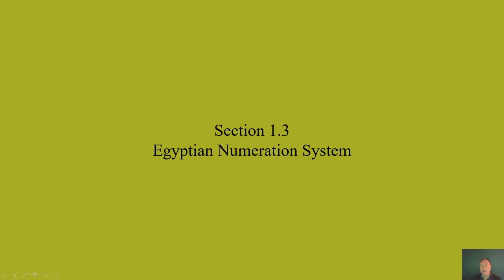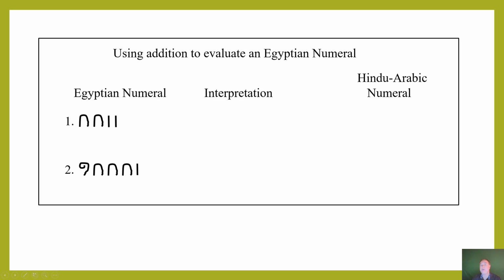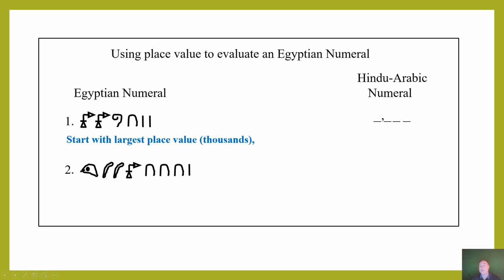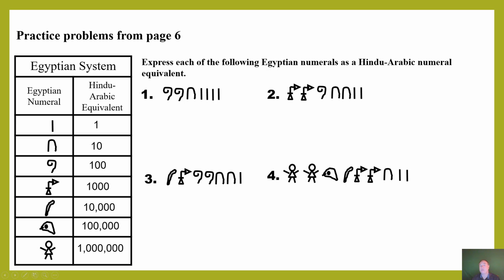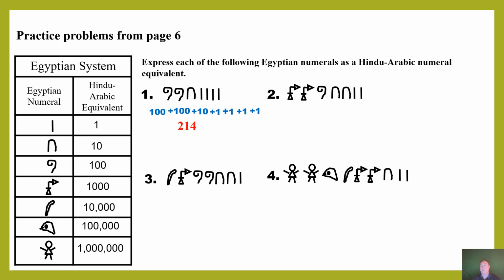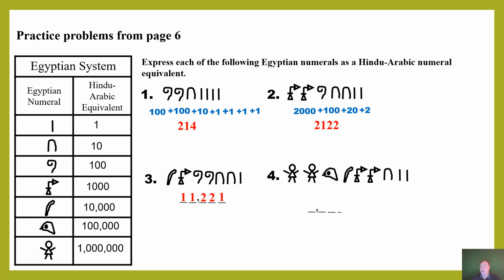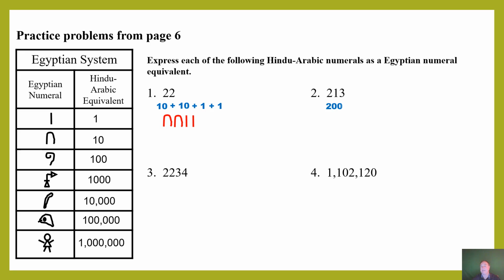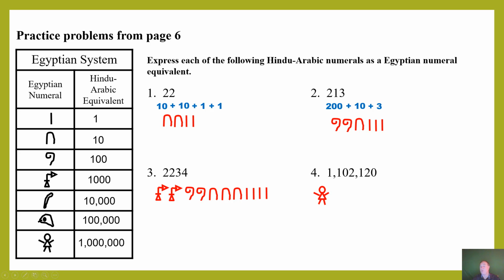MAT 107 Chapter 1 Section 1 3